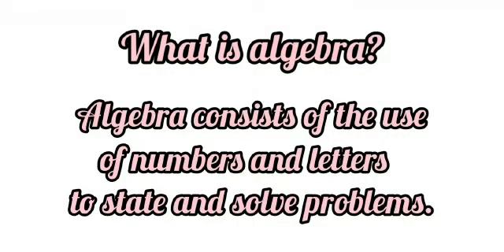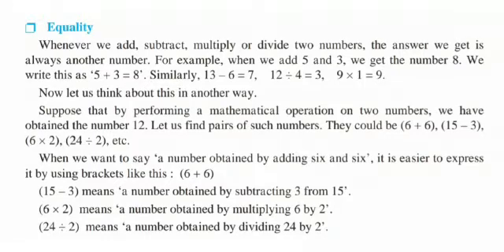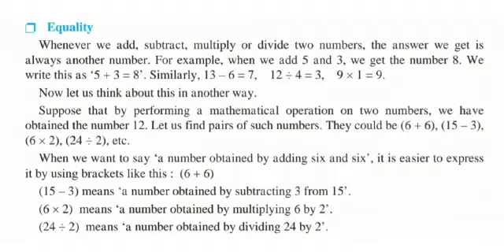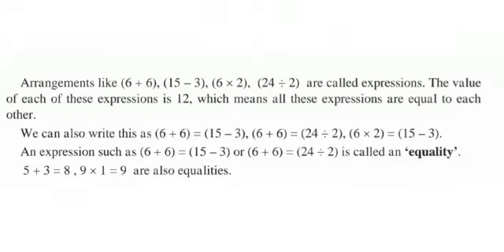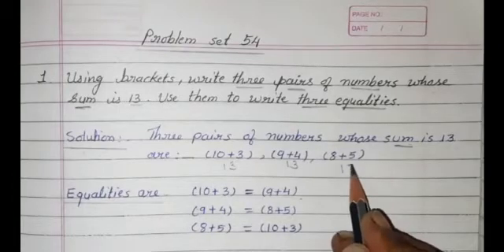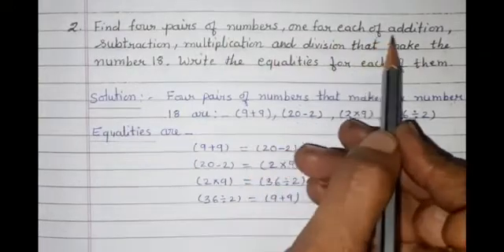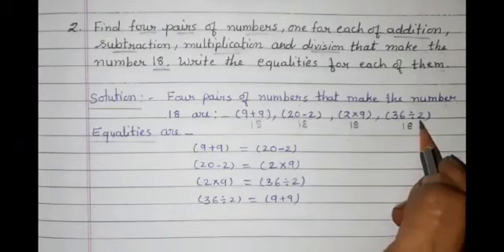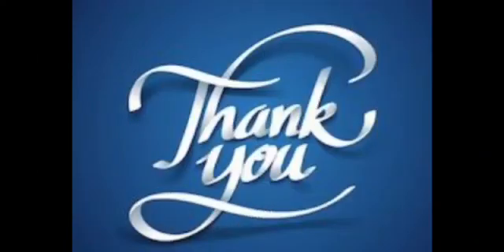Std : 5. Sub : Maths. Chp: 16. Preparation for Algebra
Video on Preparation for Algebra